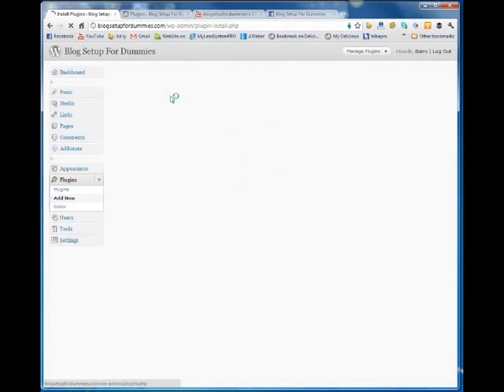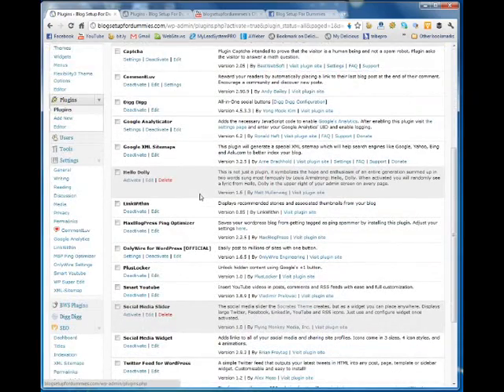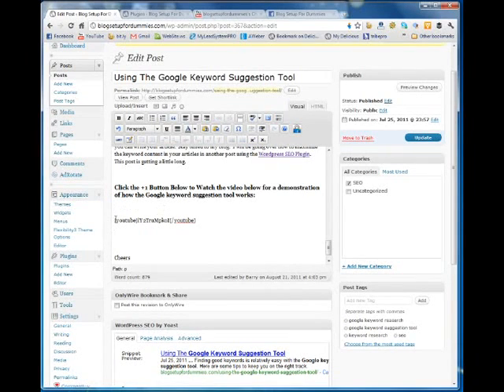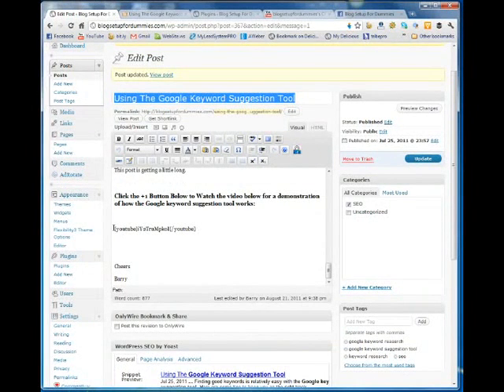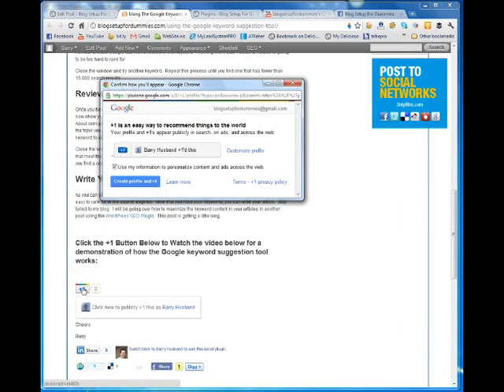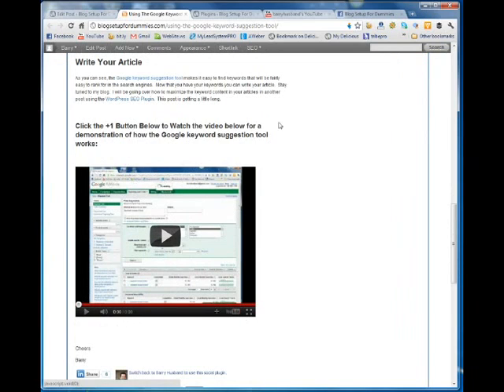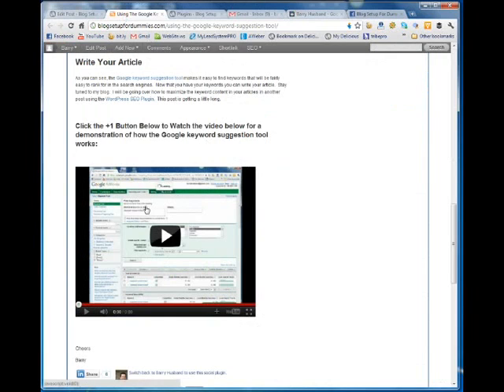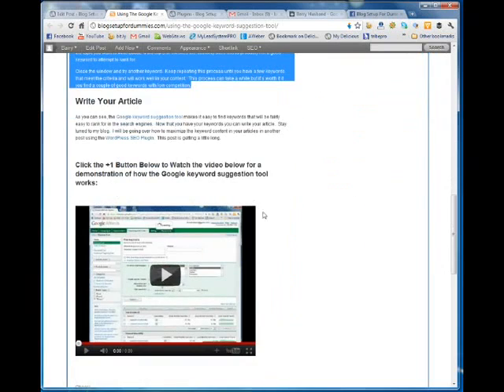PlusLocker - Blog Setup for Dummies